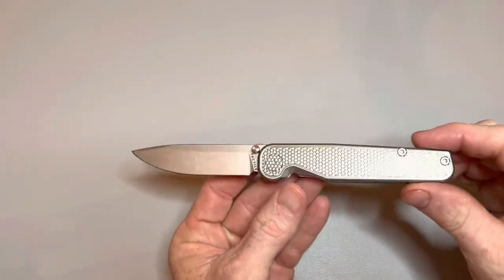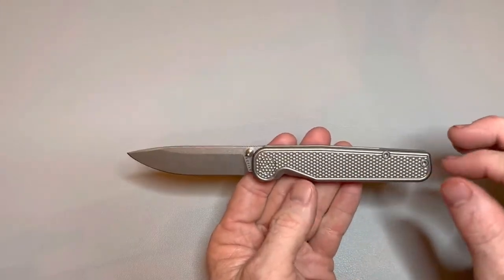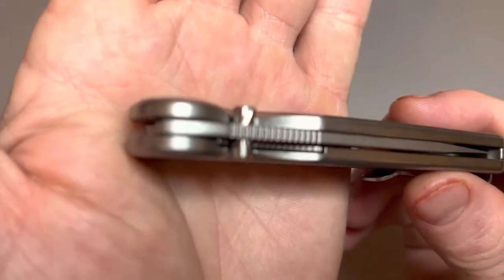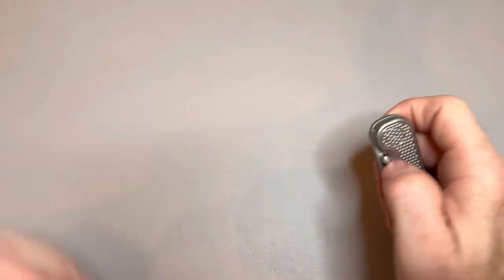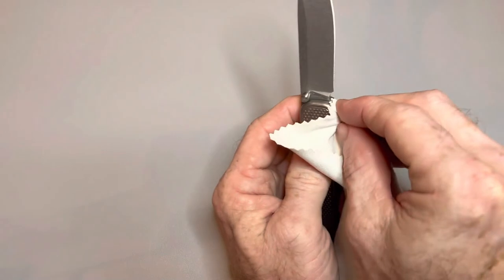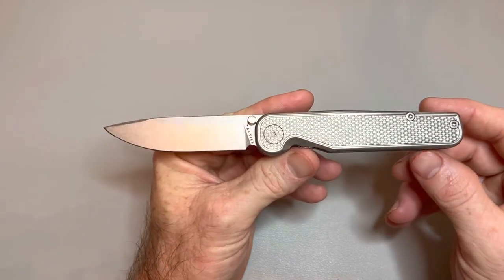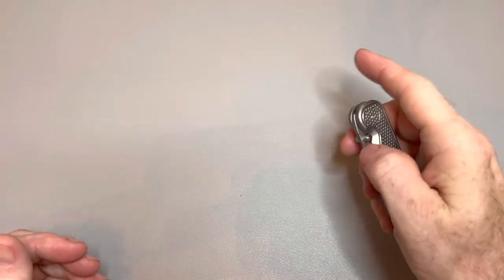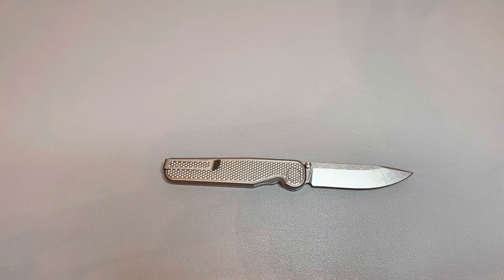A Masterpiece - Tactile Knife Co. Golf Rockwall - Full Review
This is now my favorite knife in my collection. Tactile knocked it out of the park with the Rockwall and in my opinion it is a mastepiece. You can not go wrong with one of these knifes. They are made so well that other USA knife makers should take note.

Tactile Knife Co.

KPL Heavy

Wiha Bits

Wiha Driver

Work Sharp EDC Micro Sharpener & Tool